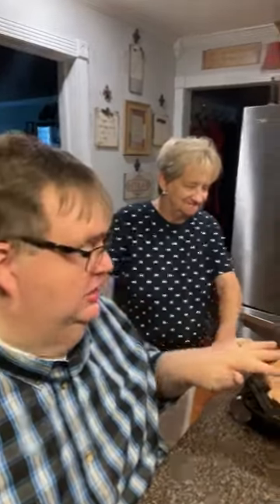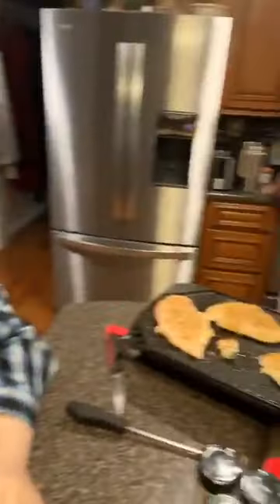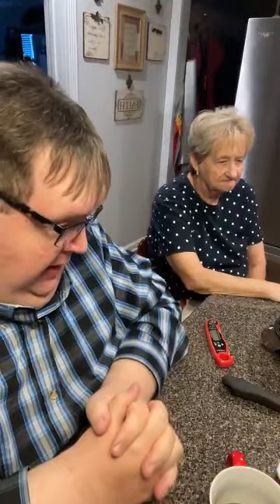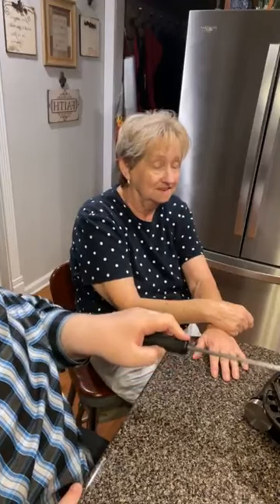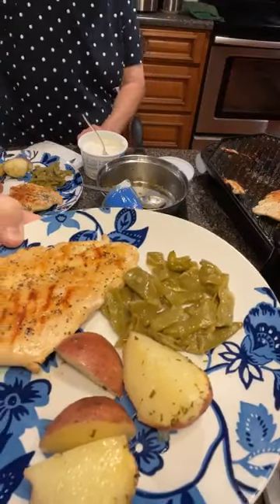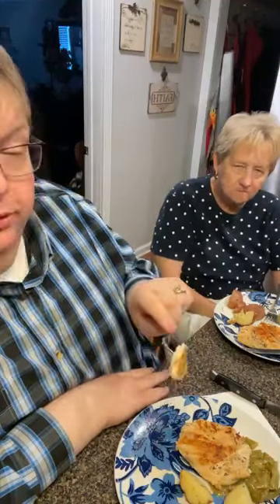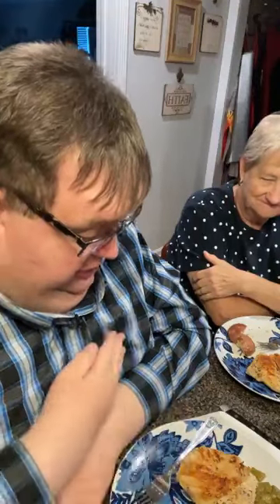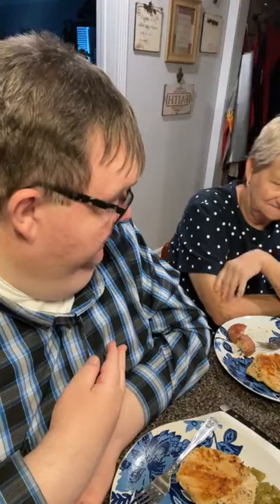Grilled Chicken !! 😃👍🏻 It’s going to be delicious y’all !